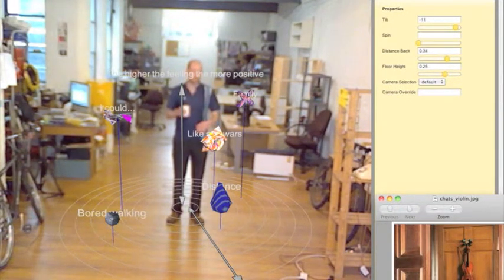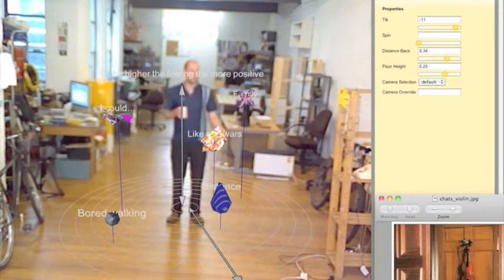Augmented emotion constellation made using Flunstellation tool